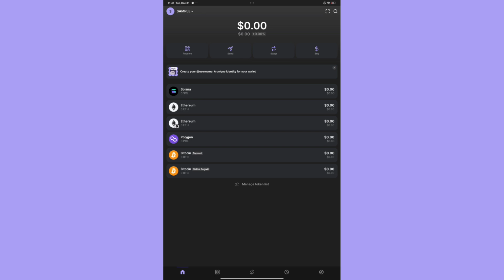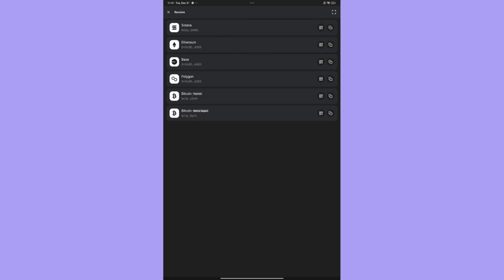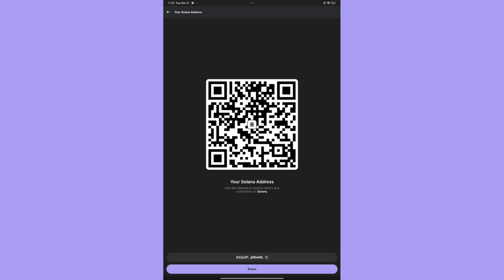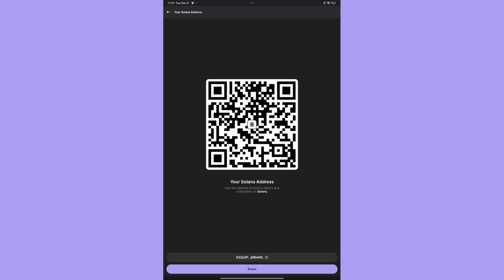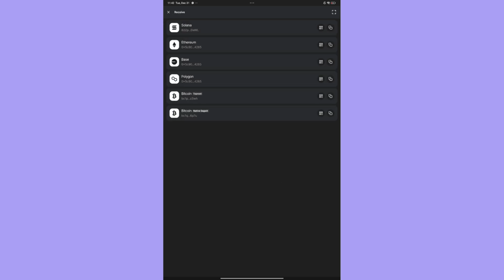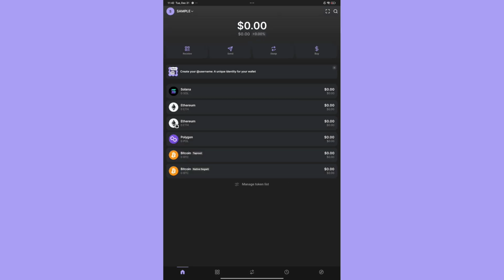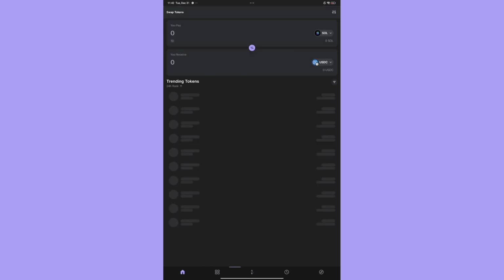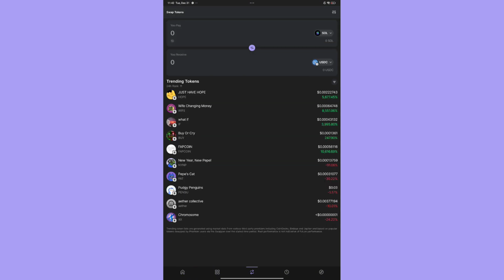HOW TO SEND USDC TO PHANTOM WALLET 2025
Want to transfer USDC to your Phantom Wallet in 2025? 💵🚀 This step-by-step guide will help you securely and effortlessly complete the process!

Chapters:

00:00 Intro
00:05 Tutorial